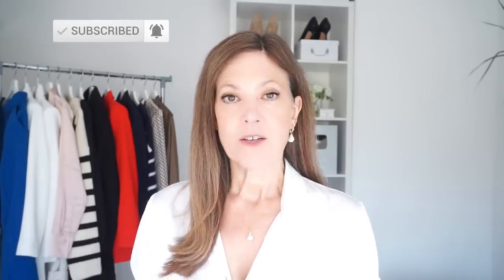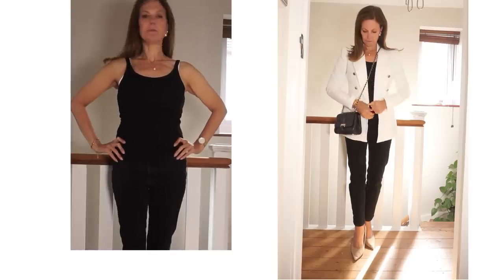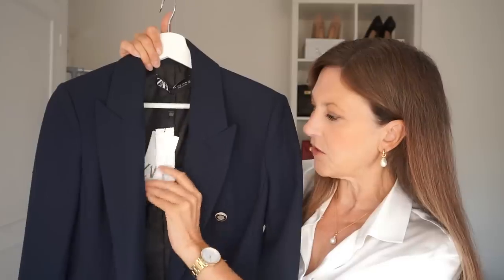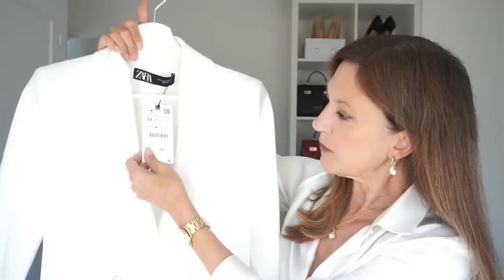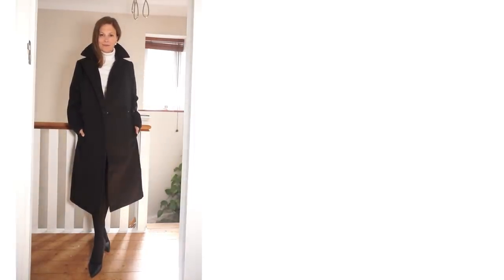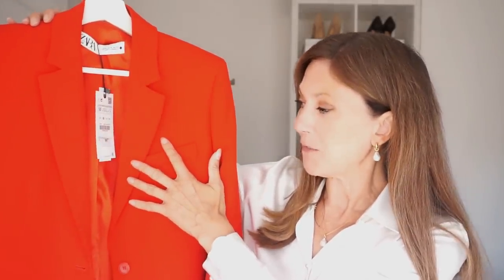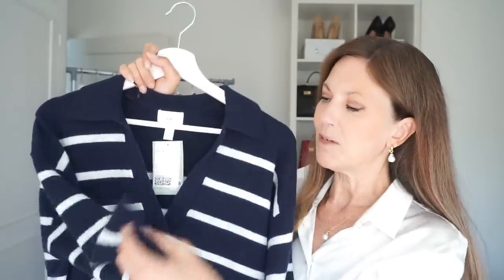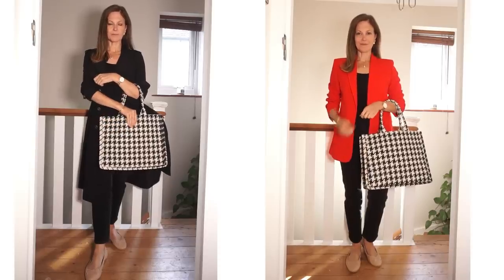20 AUTUMN FALL Finds From ZARA and H&M I'm loving right now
Here's an AUTUMN haul from ZARA & H&M.